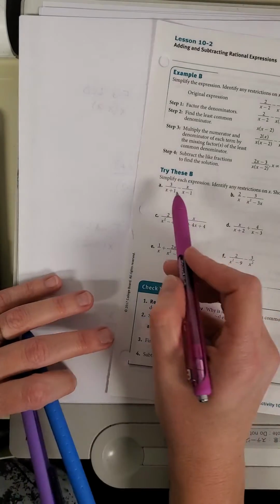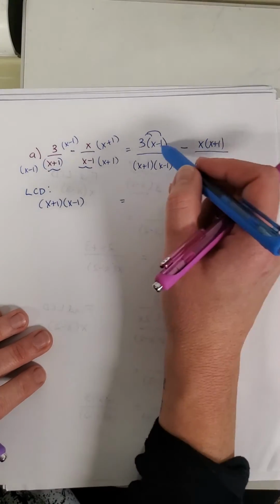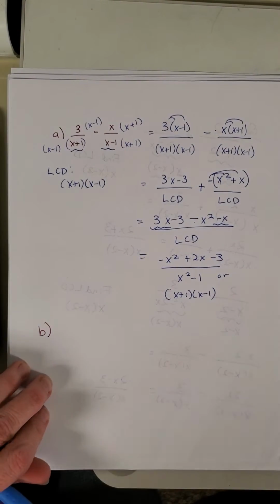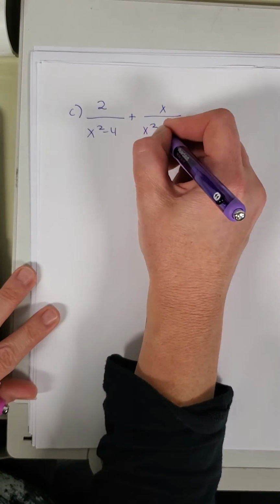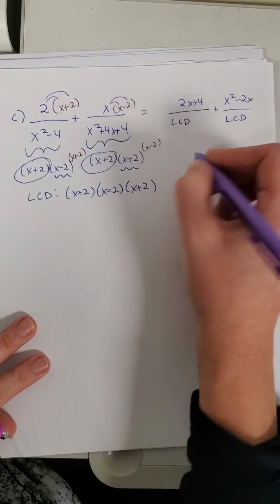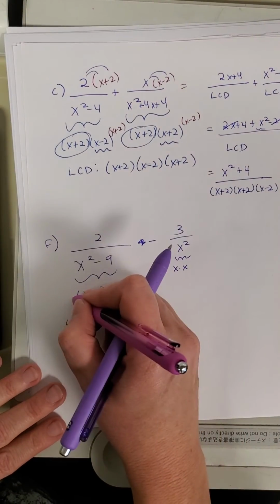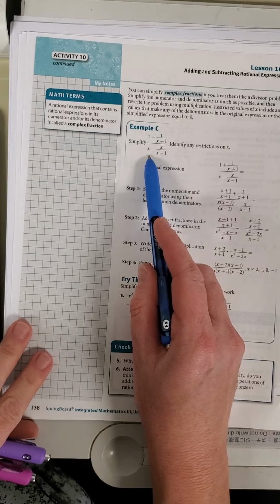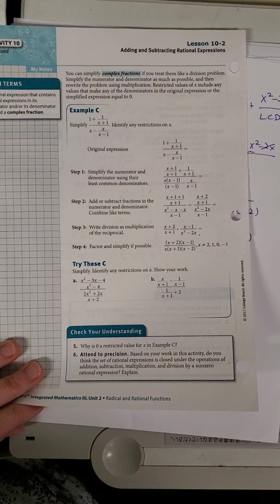Math 3 Notes 10-2 part(2)